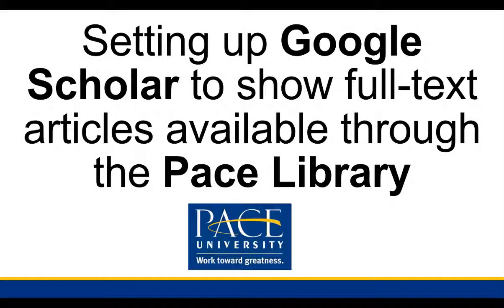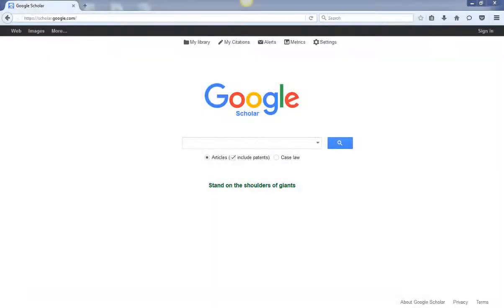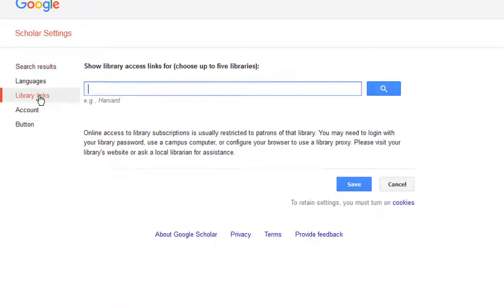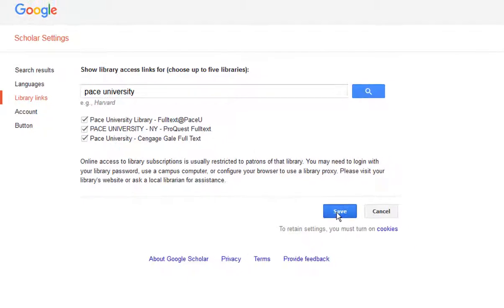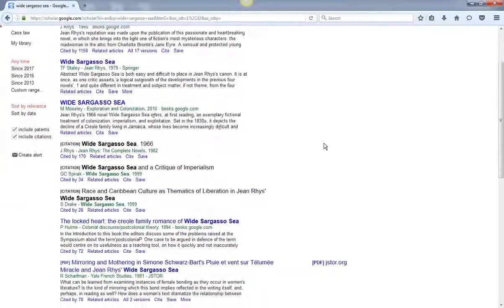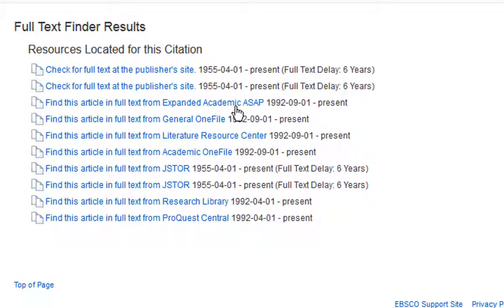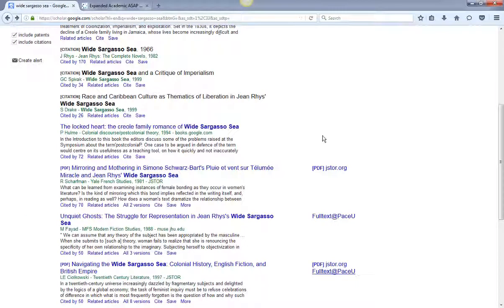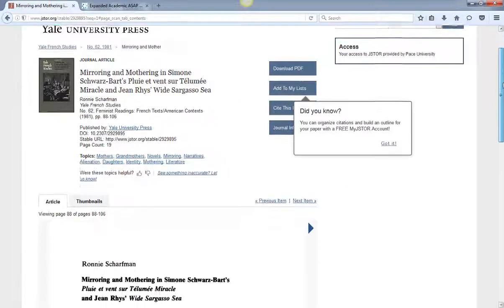Configuring Google Scholar with Pace Databases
This video shows you how to configure Google Scholar to show links to full text articles available from the Pace library.